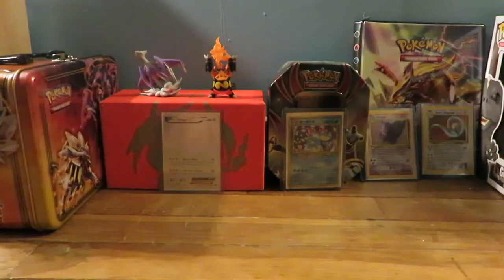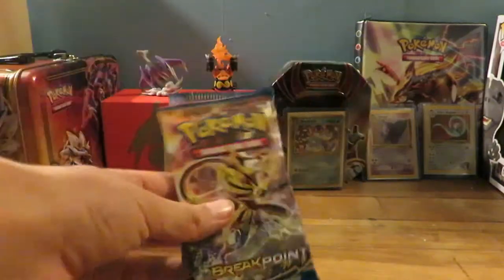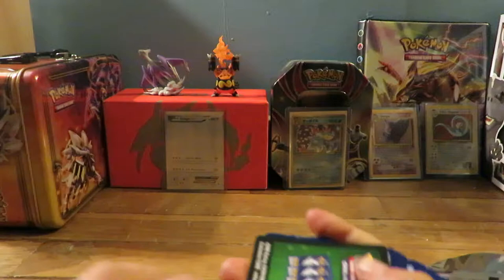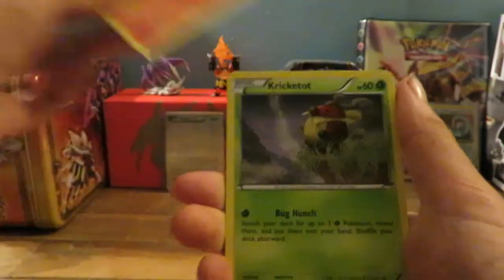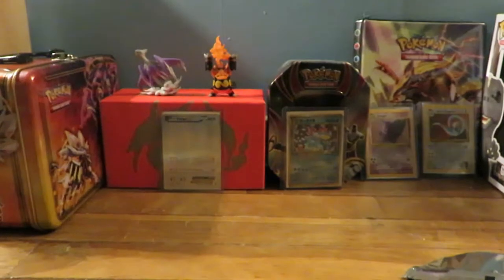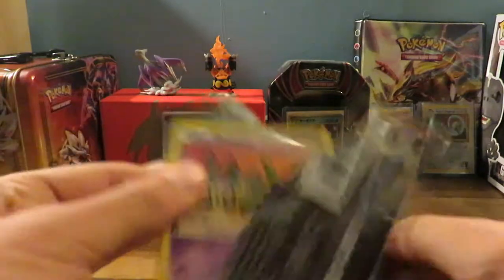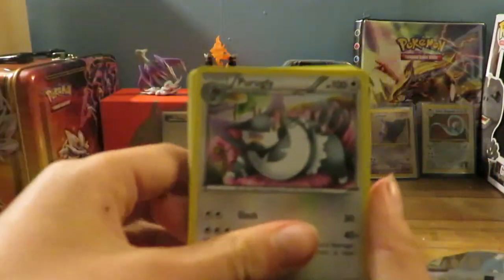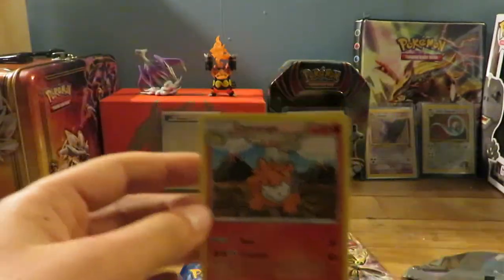Break vs. Break battle